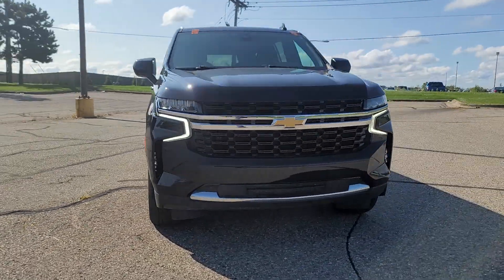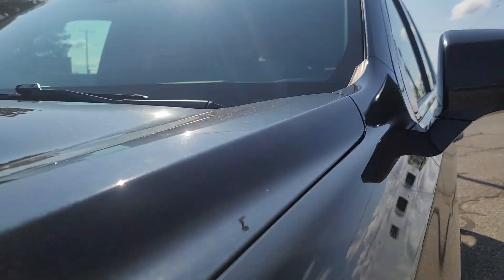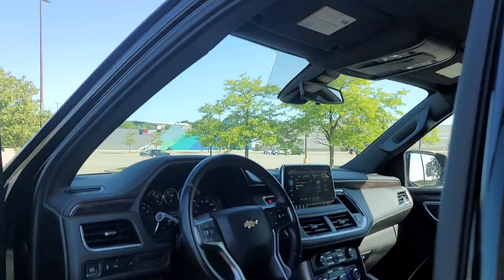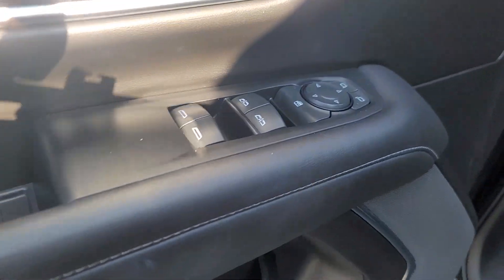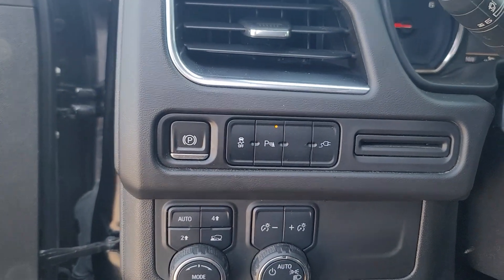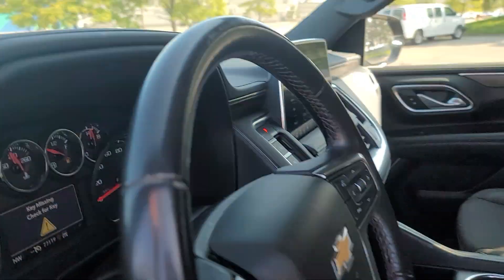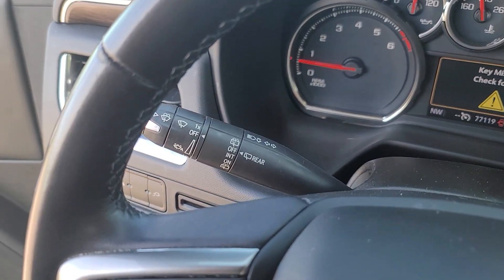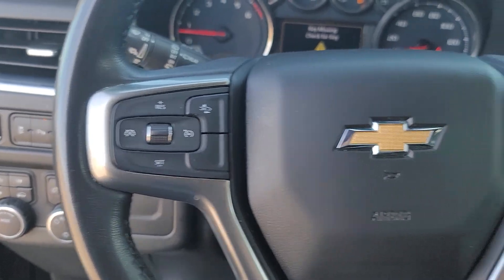2021 Chevrolet Suburban LS MI Waterford, Clarkson, Bloomfield Hills, White Lake, West Bloomfiel...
Pre-Owned 2021 Chevrolet Suburban LS available at Joe Lunghamer Chevrolet located in 475 Summit Drive, Waterford, MI, 48328. Servicing the Waterford, Clarkson, Bloomfield Hills, White Lake, West Bloomfield area.